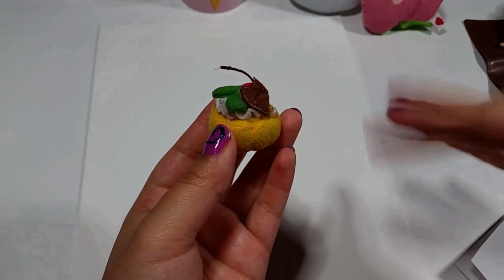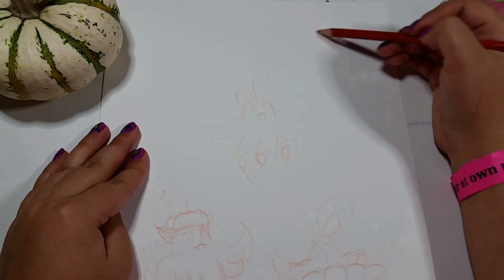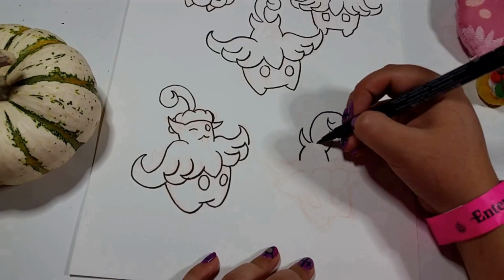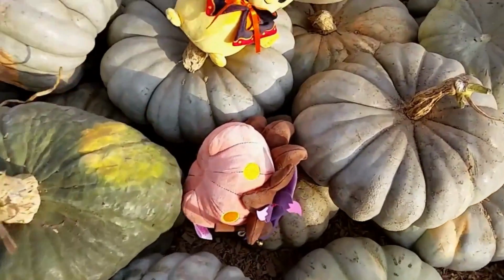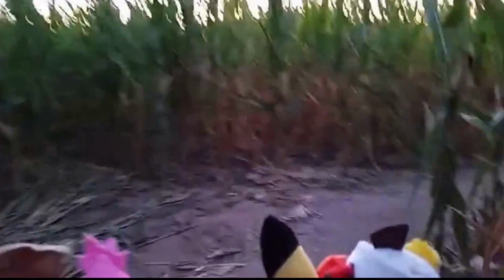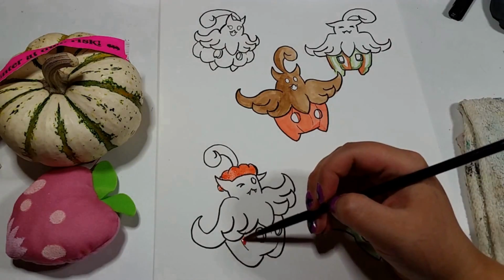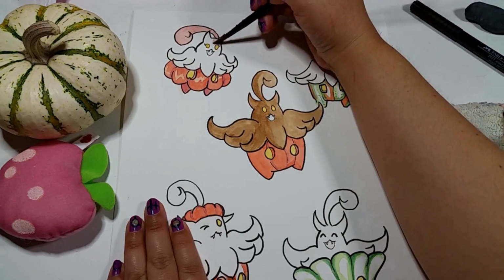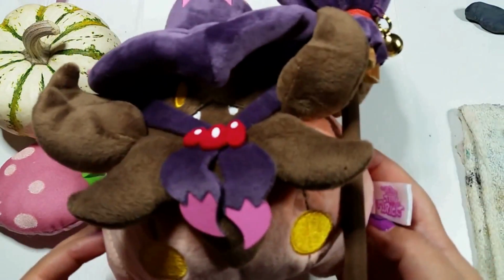Inktober Week 4 - Pumpkaboo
I brought back a small pumpkin from the patch :D RAMfarms is the home of the happiestpumpkins on Earth. It makes me really happy to know where the famous mouse gets his pumpkins and that the people there are so nice.

pokemonvariant of Pumpkaboo. Yeah I kinda cheated for the last week of Inktober.

Music

Red and Blue Route 3 remix by GlitchxCity

Atmospheria

Nimbus